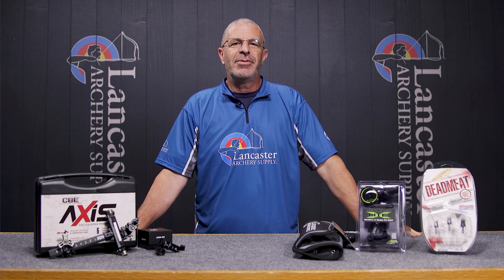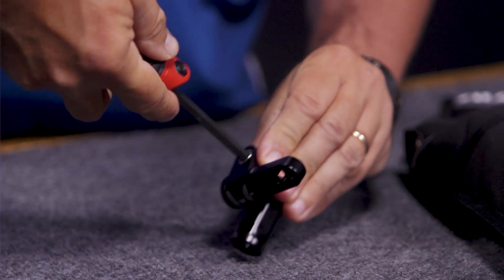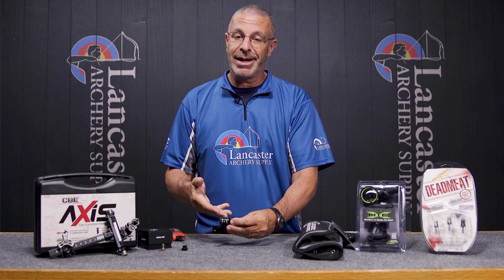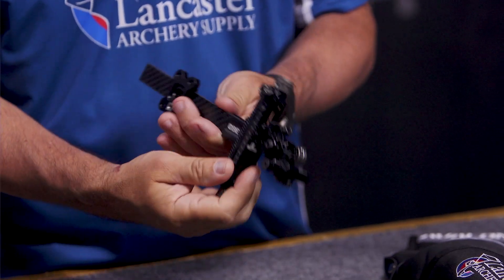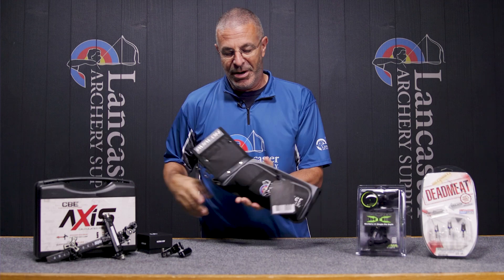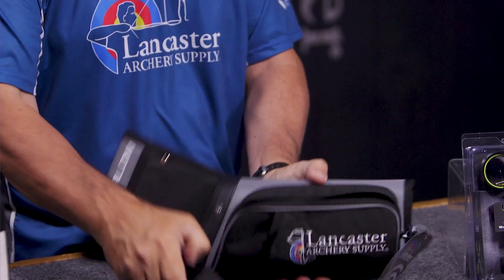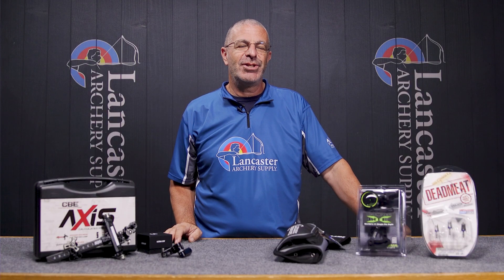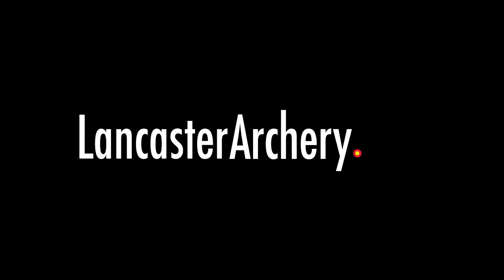July Monthly Specials and New Arrivals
Check out the special deals and the new arrivals to our inventory for July 2023!